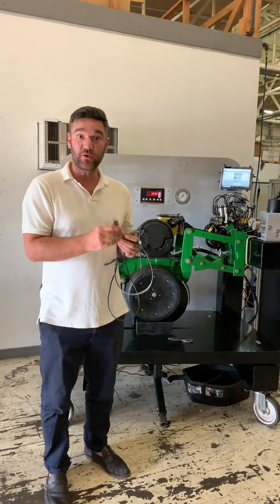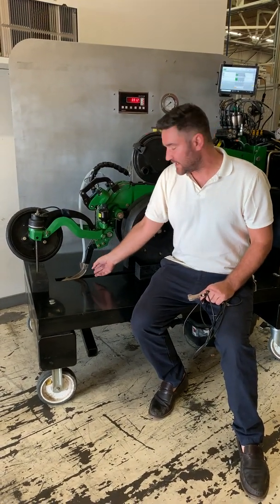Introduction to the Furrow Sidewall Compaction Sensor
Lengthy video explaining the Furrow Sidewall Compaction sensor from Dawn